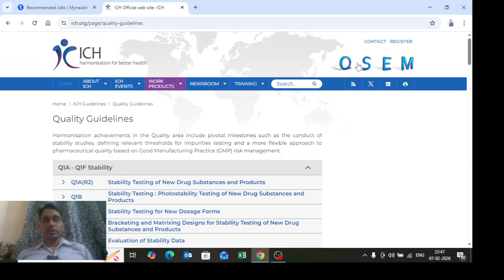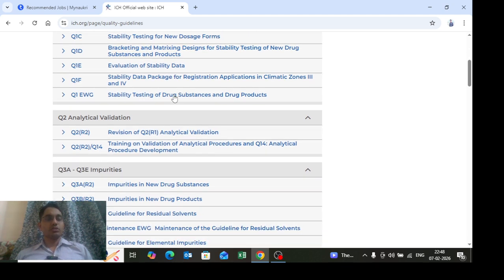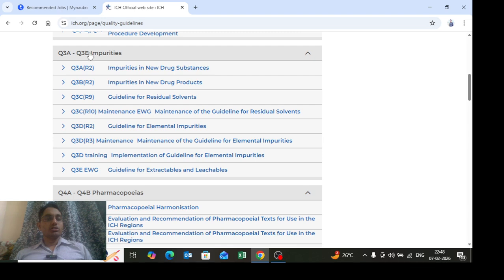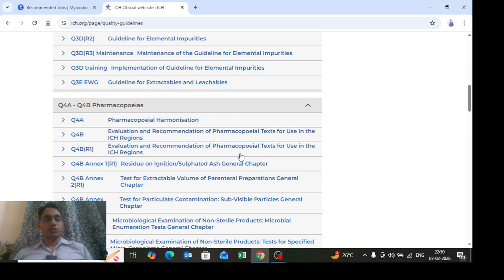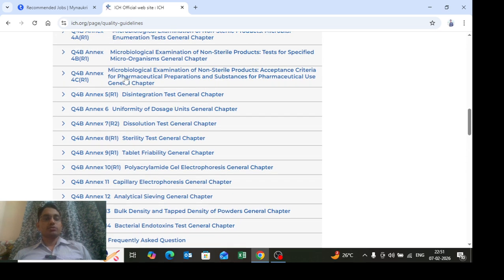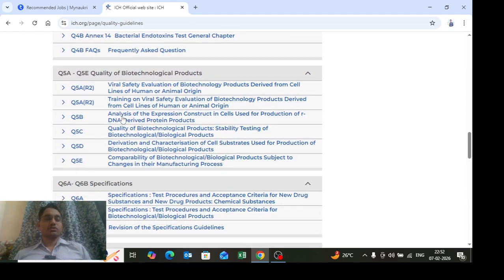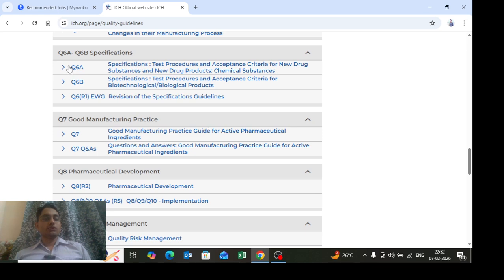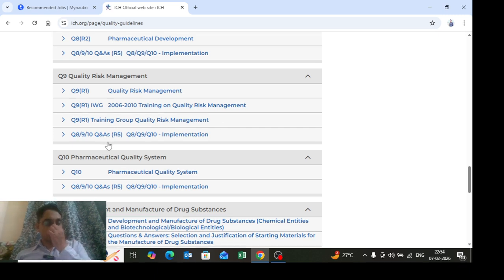ICH guidelines Quality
ICH guidelines types of guideline in Quality